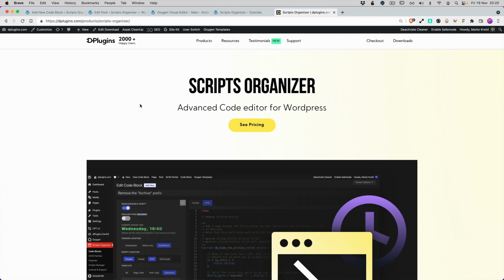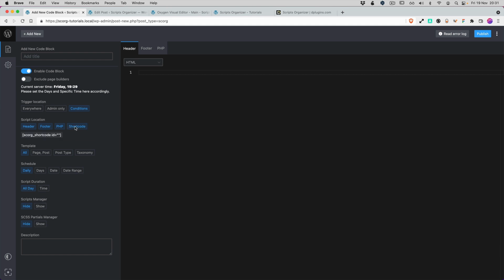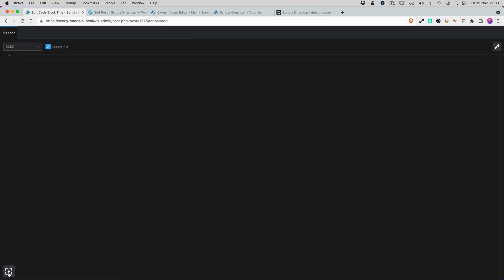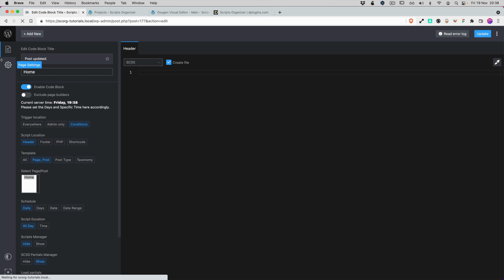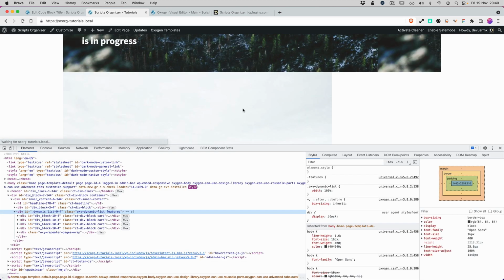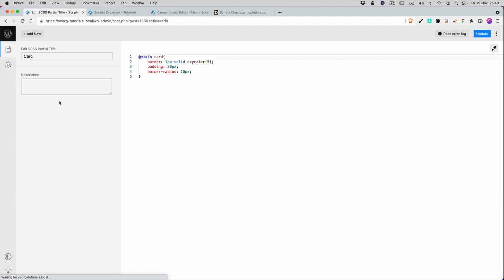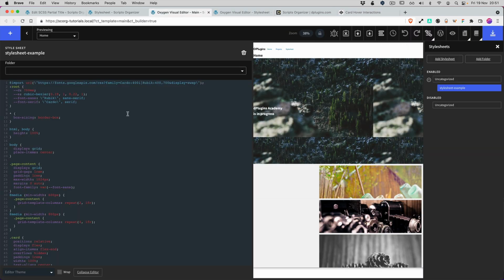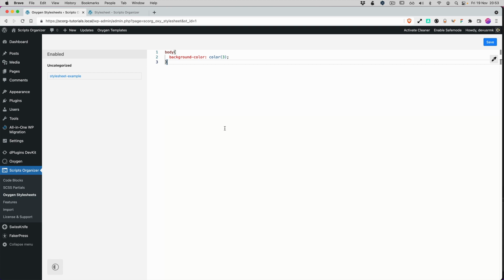Scritps Organizer 3.0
The most advanced code editor is released with a completely new UI. Get a feel of Visual Studio Code inside WordPress.